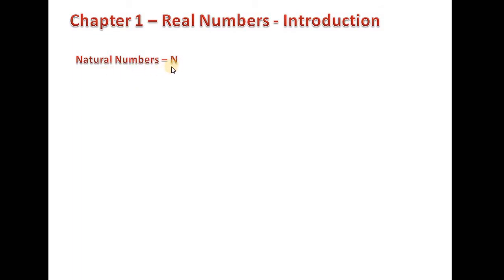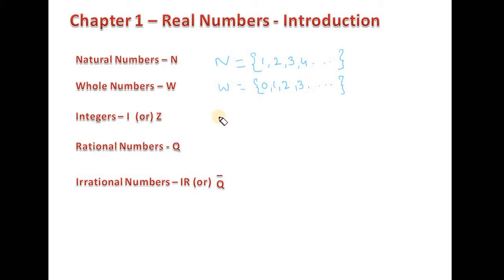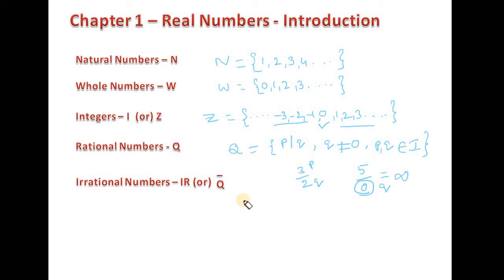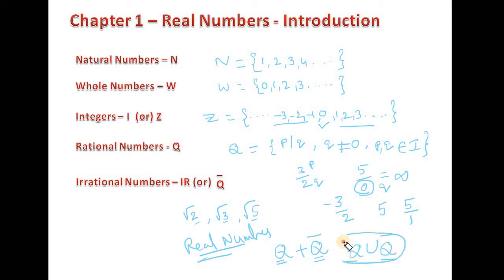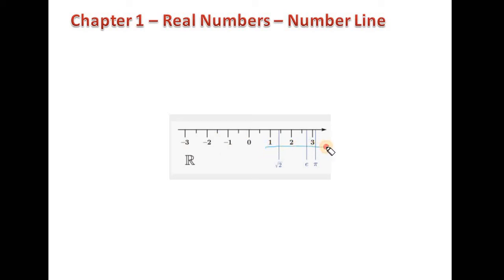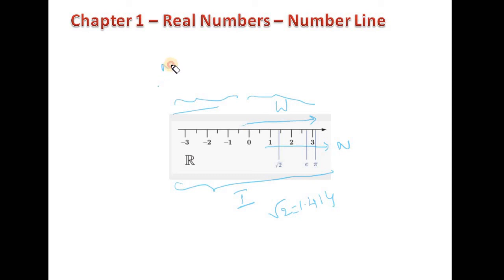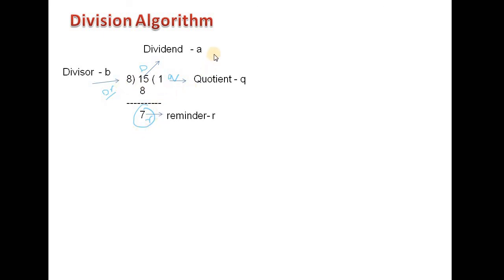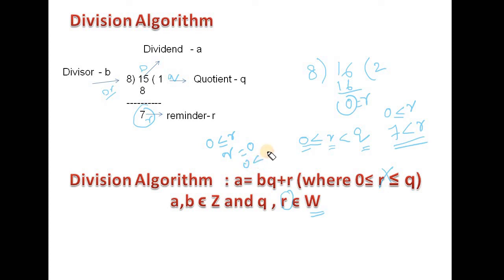1.Class 10th - Chapter 1- Real Numbers Introduction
1.Class 10th -  Chapter 1 -  Real Numbers   Introduction